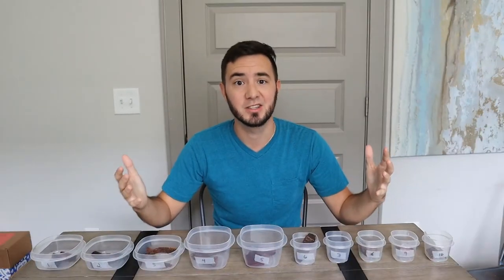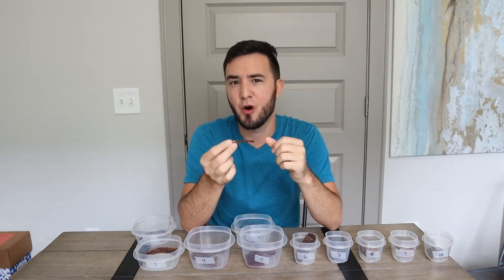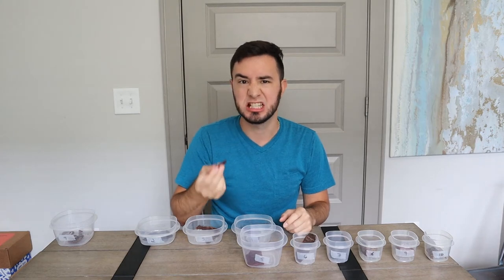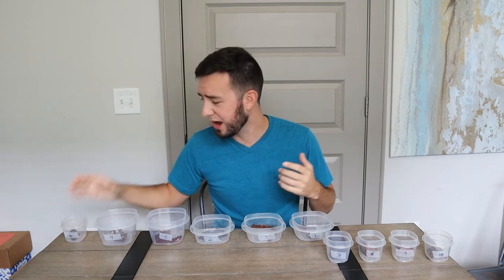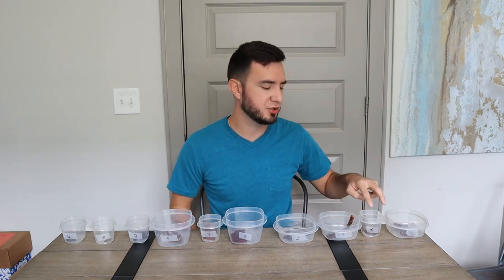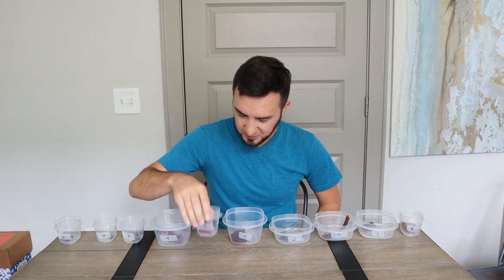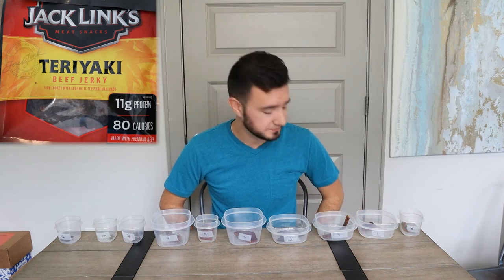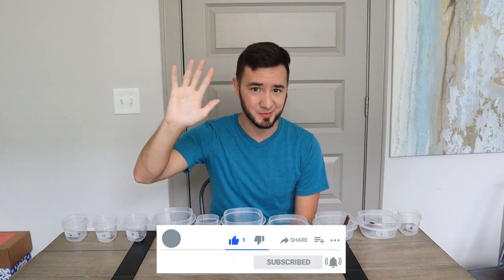Sumo Jerky subscription box vs Supermarket Jerky | Unboxing, Review, and Comparison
Join me as I compare Sumo Jerky vs Supermarket Jerky! Will the subscription box hold up against local beef jerky? Or will the Supermarket Jerky reign supreme!? Come find out!

But check my bio for codes for Battlbox and Bokksu!